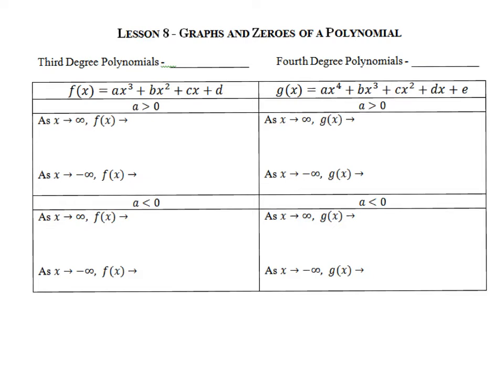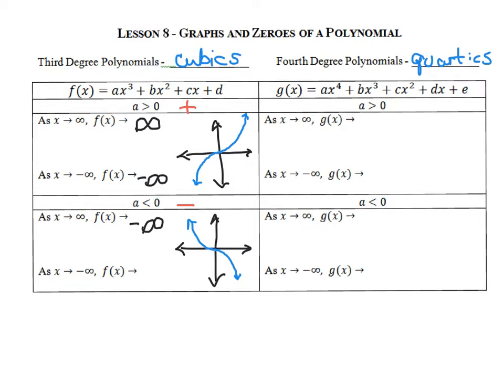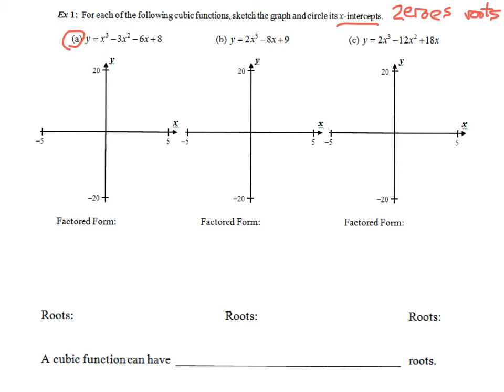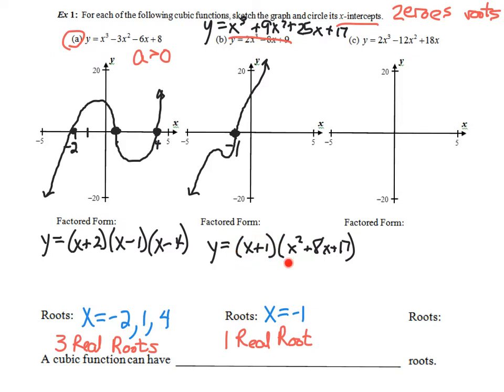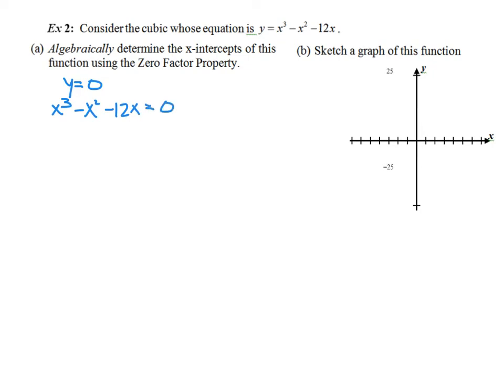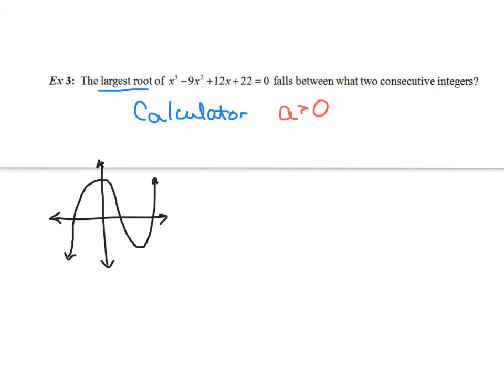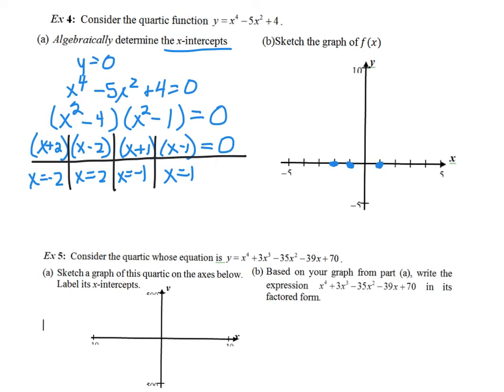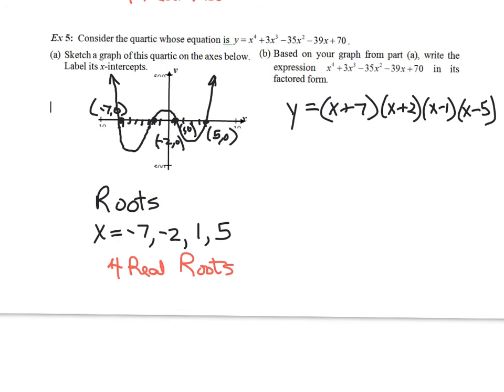A2 CC Unit 10 Lesson 8 Graphs of Polynomials